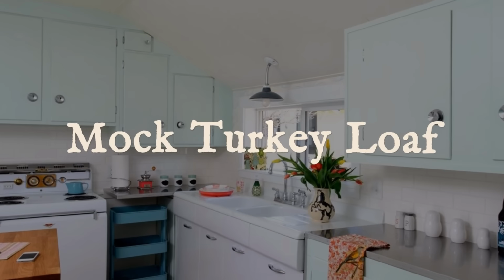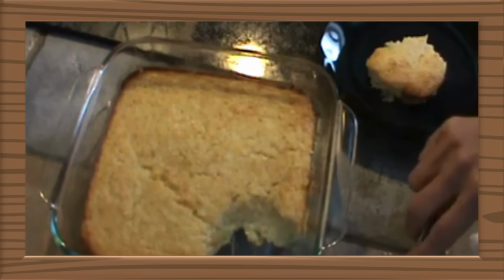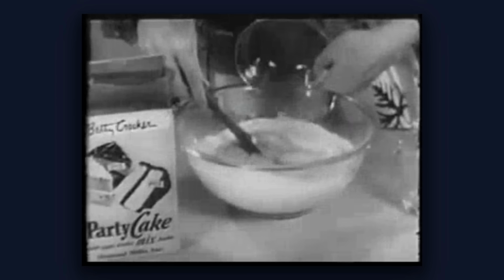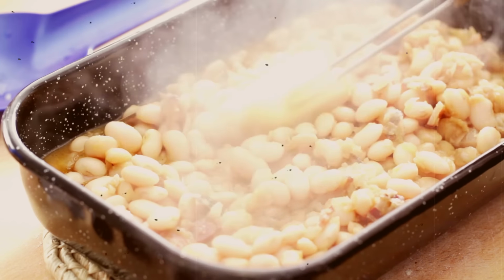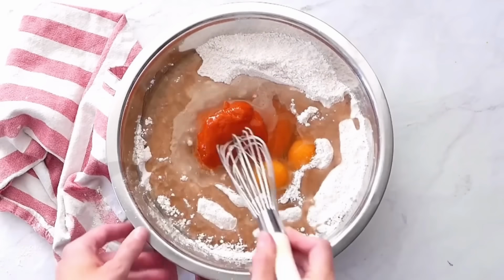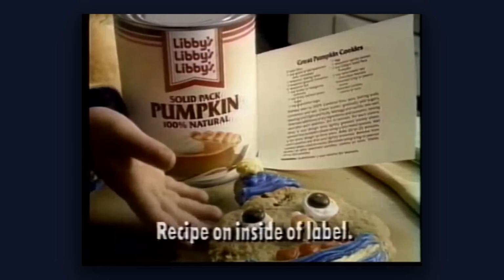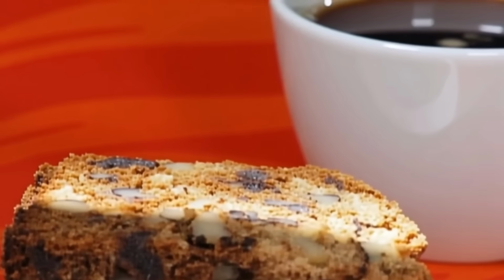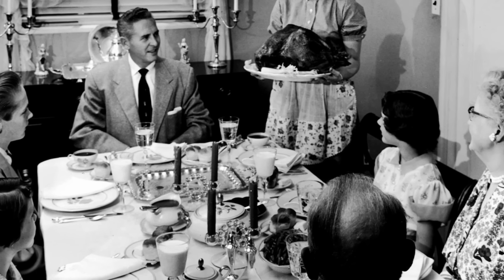25 Clever Betty Crocker Holiday Cooking Tricks From Grandma’s Old Cookbooks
Holiday dinners didn’t always come with a big price tag — especially when Grandma had a Betty Crocker cookbook on the counter.

In this video, we’re walking through 25 cheap, clever, and cozy Thanksgiving tricks straight from the 1950s and 1960s kitchen. These vintage tips helped families stretch a dollar, save time, and still put a feast on the table.

From canned-good shortcuts to thrifty stuffing add-ins, from pantry desserts to clever gravy magic, these were the budget-friendly strategies moms and grandmas really used — and they still work today.

If you grew up with those red-and-white cookbooks, Pyrex dishes, or a mock turkey roasting next to cheese potatoes, this trip down memory lane is for you.

0:00 25 Cheap Betty Crocker Thanksgiving Tricks From Grandma’s 50s and 60s Cookbooks
00:50 Mock Turkey Loaf
01:50 Stuffed Chicken with Bread Stuffing
02:42 Ham Loaf with Pineapple Glaze
03:34 Scalloped Corn
04:31 Canned Yams with Marshmallow Topping
05:07 Mashed Potato Puffs
06:07 Creamed Onions and Peas
06:57 Crushed Saltine Cracker Dressing
07:56 Green Bean Casserole
08:38 Jellied Cranberry Mold
09:28 Deviled Ham Spread
10:18 Lima Beans
11:24 Pumpkin Pie with Canned Pumpkin and Evaporated Milk
12:08 Biscuit-Topped Pot Pie
12:57 Cornbread Dressing
13:54 Tomato Soup Cake
15:02 Old-Fashioned Holiday Reflections
15:48 Crisco for Buttery Rolls
16:29 Popovers Made with Powdered Milk
17:16 Pumpkin Bread
17:59 Mock Pecan Pie
18:46 Coconut Snowball Cake
19:39 Gelatin Fruit Whip
20:17 Date Nut Bread
21:05 Cheese Potatoes
21:53 Lime Ribbon Delight

This video was written, voiced, and produced with care by Nostalgia Calling. Every episode is crafted to bring back the flavors, stories, and comforts of the past—one nostalgic bite at a time.

20 Forgotten Desserts Your Southern Mama Made After Sunday Dinner →

👋 About Nostalgia Calling:
Nostalgia Calling is a warm and heartfelt celebration of vintage food, Southern traditions, and 20th-century life. All videos are original creations, thoughtfully scripted, voiced, and edited with care.

Each video takes 3 to 4 days to produce—from writing and narration to visuals and editing—because I believe stories from the past deserve to be told with love and attention. I use a mix of modern tools and old-fashioned storytelling to bring these memories to life.

🎨 Everything you see—from the voiceover to the visuals—is handcrafted to honor the past and spark sweet memories.